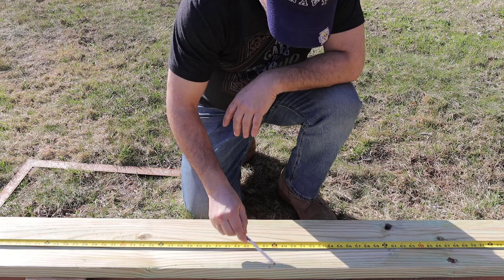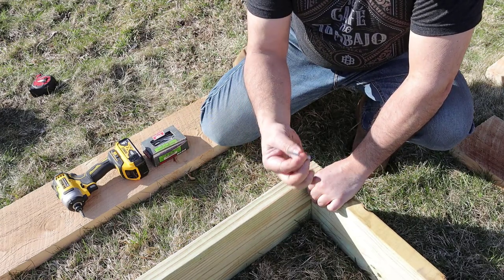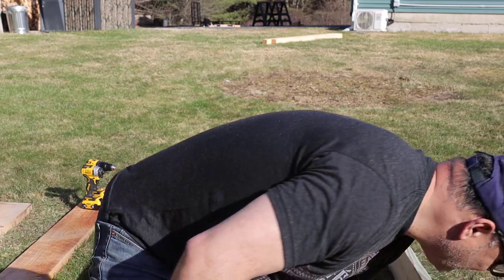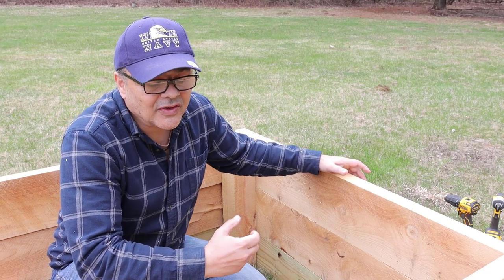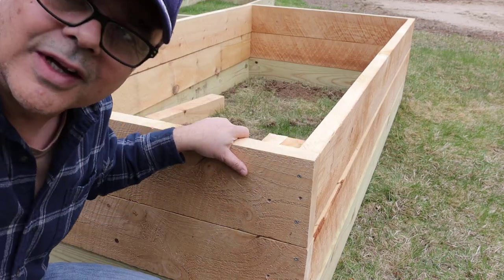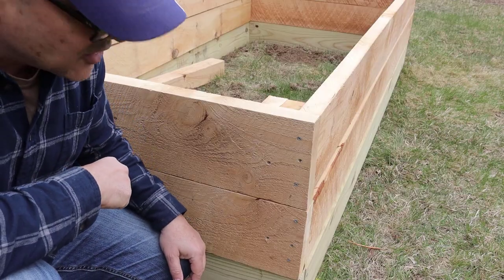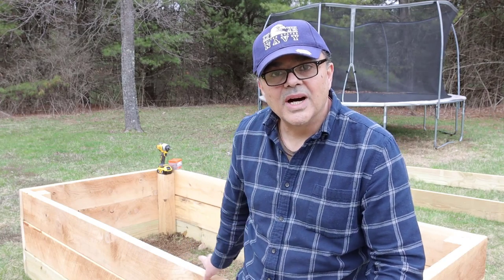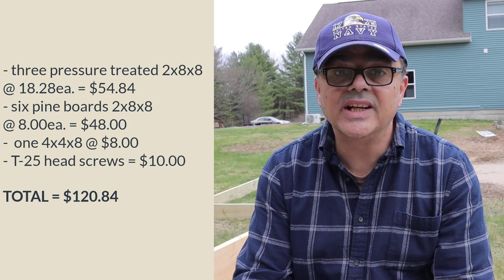This Is How I Build Raised Beds For Gardening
Materials for this exact build you will need. Prices as of April 2022:
- three pressure treated 2x8x8 @ 18.28ea. = $54.84
- six pine boards 2x8x8 @ 8.00ea. = $48.00
-  one 4x4x8 @ $8.00
- T-25 head screws = $10.00
TOTAL = $120.84

Tools:
Dewalt 20V 7-1/4Inch circular saw
Dewalt 20V 1/4Inch impact driver
Dewalt 20V drill
Exterior wood screws 3 1/2 in.